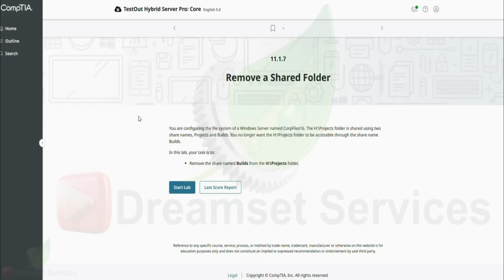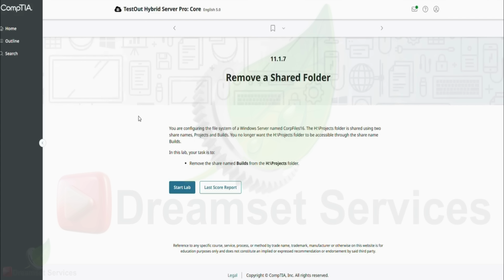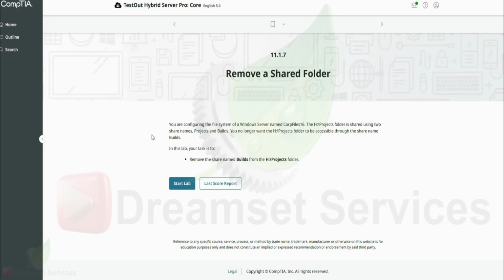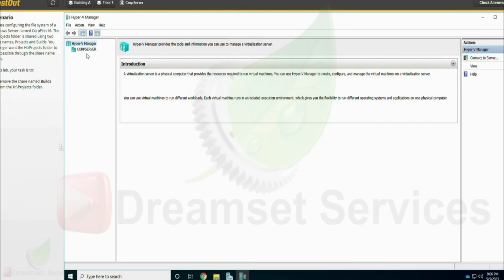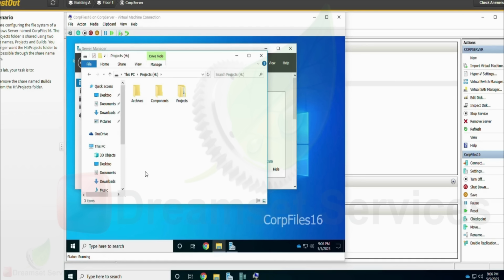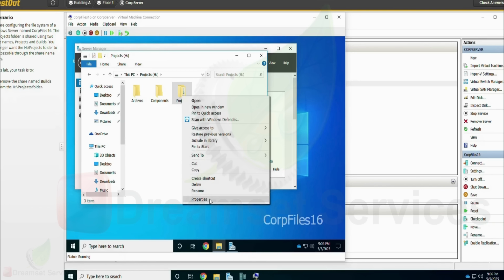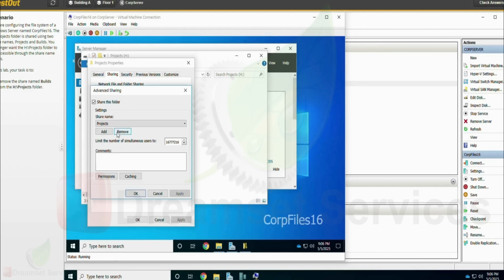11.1.7 Remove a Shared Folder TestOut Hybrid Server Pro Core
11.1.7 Remove a Shared Folder TestOut Hybrid Server Pro Core